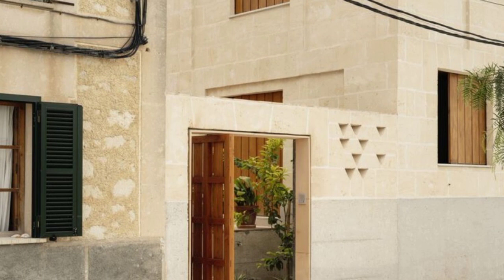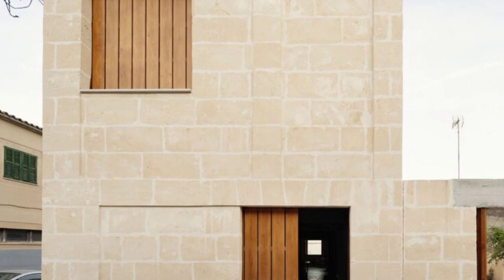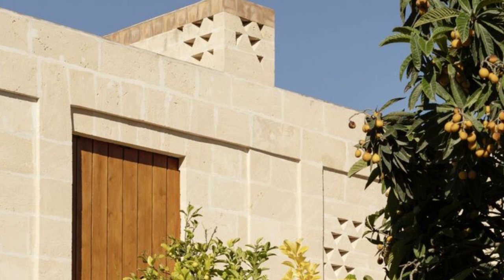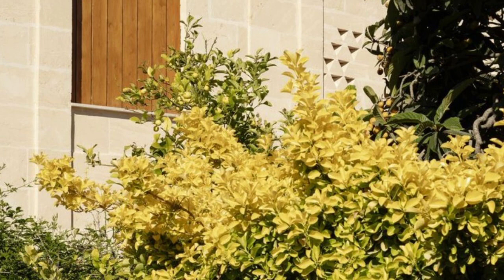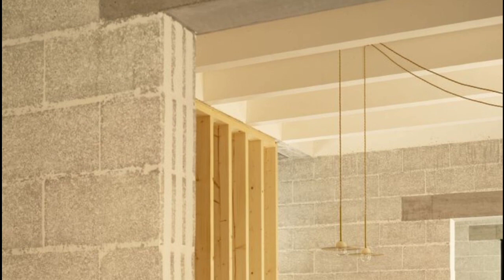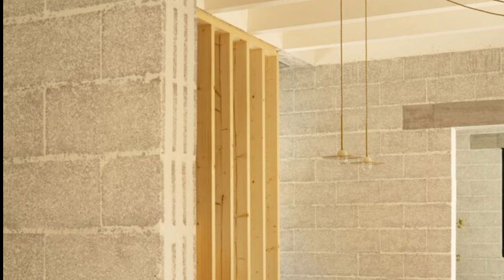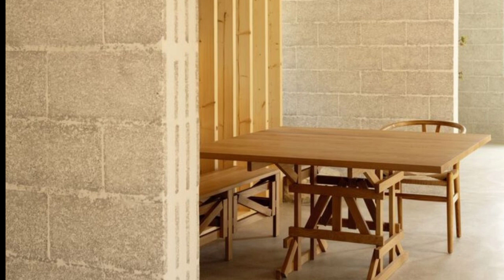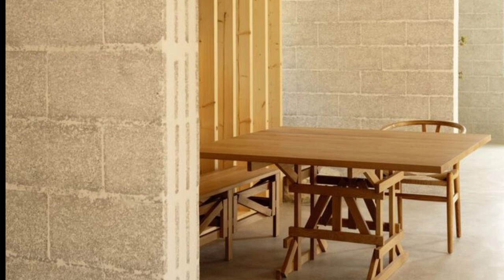Home Design With Courtyard ideas and warm tone color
Architects: TEd’A arquitectes
Area: 200 m²
Year: 2021
Photographs:Luis Diaz Diaz
Architects: Irene Pérez y Jaume Mayol
Structural Calculation: Sergi Altarriba
Collaborators: Toni Ramis, Tomeu Mateu y Giovani Fenoglio
Promoter: Guillem Nicolau y Cati Font
Quantity Surveyor: José Luís Mateos
City: Montuïri
Country: Spain